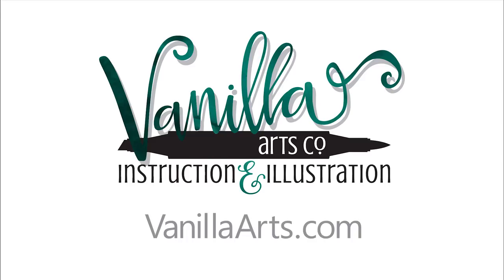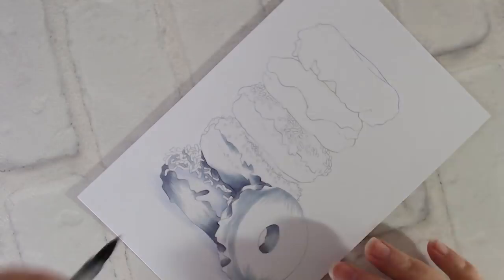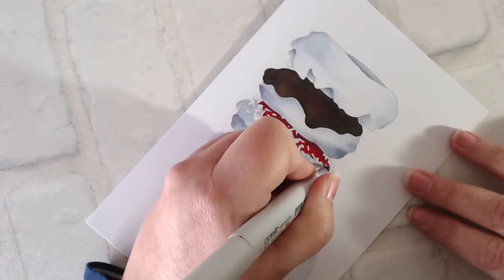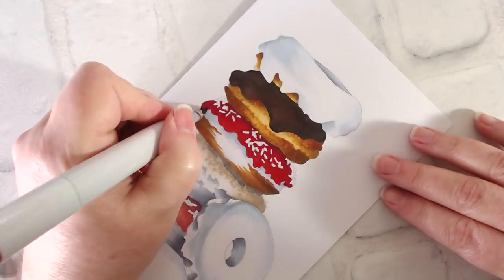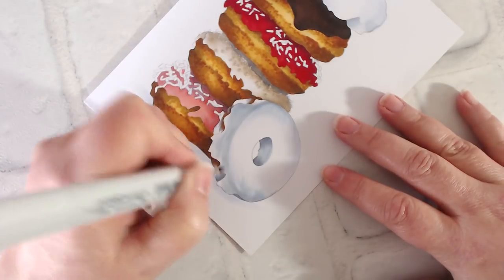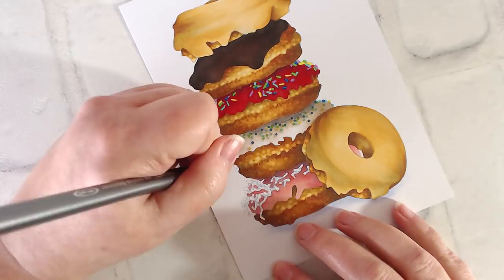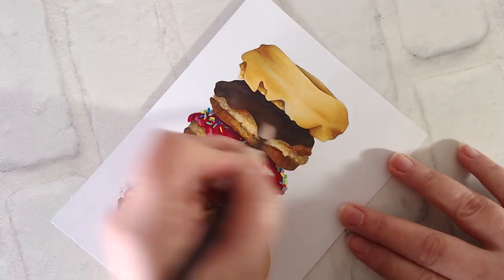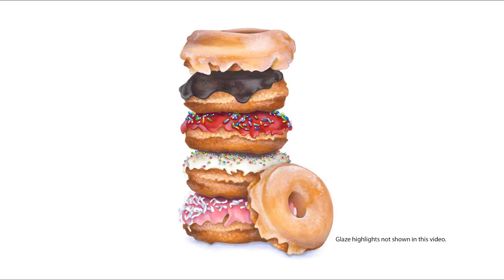Copic Coloring Tips- Underpainting with Gray for Realism, Using Accurate Texture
Copic Marker & Prismacolor Colored Pencil speed coloring by Amy Shulke of VanillaArts.com

Get this coloring image for free by joining the Free Digi Club at VanillaArts.com. Subscribers receive 1 free image per month plus a recipe guide that corresponds to the monthly speed coloring video.

"Doughnut Stack" image & recipe available for FREE from April 6, 2018 until May 4, 2018

Take the Doughnut Stack online class. Learn how to underpaint with Copic Markers for maximum realism, less stress, and saving money as you build up your Copic collection.